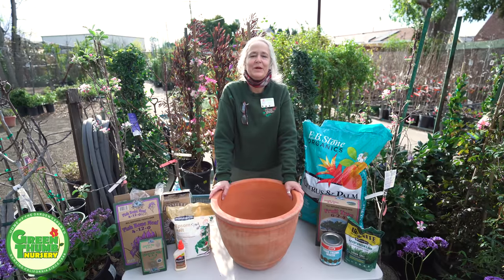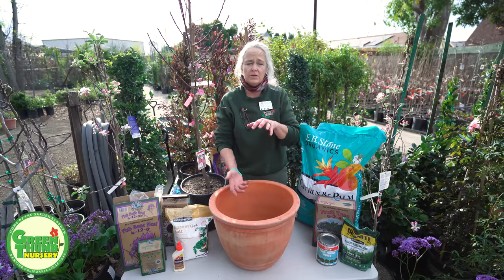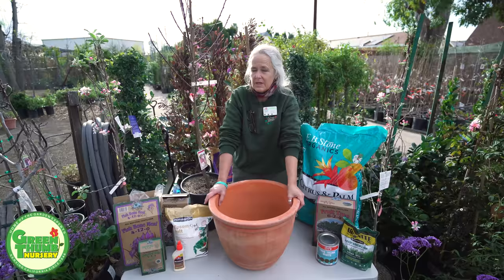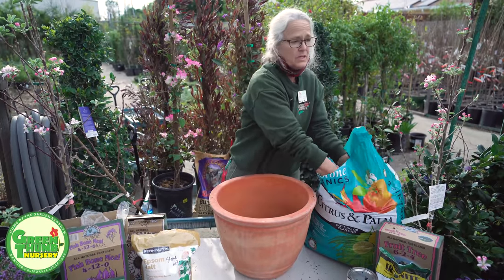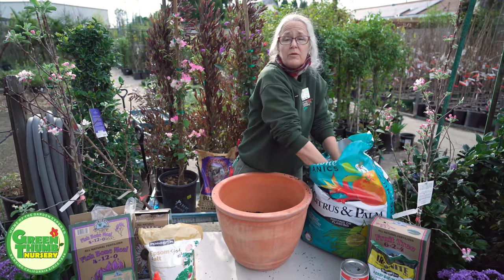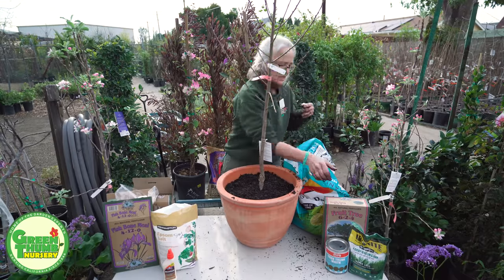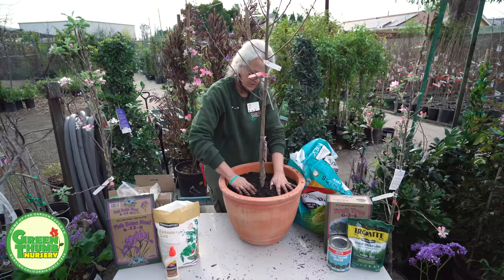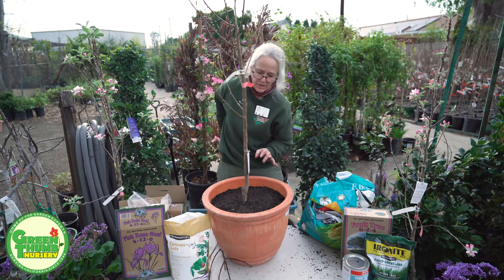How To Plant A Bare Root Fruit Tree (Everything You Need To Know For A Bountiful Healthy Crop)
To follow up our Bare Root Fruit Tree Tour of the Nursery from last week's video (you can watch if you haven't seen it) we wanted to create a full guide on how to plant a bare root fruit tree from start to finish and give loads of tips on how to properly set up your tree for success so that you get a bountiful healthy crop for years to come.  Kathy discusses soil selections for bare root fruit trees as well as top soils, fertilizers as far as which ingredients are the most important when it comes to growing healthy fruit trees, epsom salt and the benefit of its use, pH levels in the soil, the importance of adding iron, how to trim your bare root fruit tree to train the new growth to come out lower so that your crop is at an easily reachable level, how to seal the cuts where you trimmed, how to use tree trunk white to help protect the tree from sun damage, how to know when you should water your fruit tree, where to plant / place your bare root fruit tree in your yard and much more!

Products featured:
E.B. Stone Citrus & Palm Potting Soil
Pennington Ironite
Pennington Epsom Salt
Down To Earth Fishbone Meal Fertilizer
Down To Earth Starter Mix Fertilizer
Down To Earth Fruit Tree Fertilizer
Down To Earth Azomite
Glue
Tree Trunk White
Malibu Compost For Top Soil

If you would like to buy some bare root fruit trees for your yard be sure to head down to your local Green Thumb Nursery (we have five locations in Southern California in Lake Forest, Ventura, San Marcos, Canoga Park and Santa Clarita) as we have a massive selection of all kinds of bare root fruit trees at our stores.

For store hours, our store location addresses, to sign up for our weekly newsletter / coupons, to read garden articles and research plants via our plant library or to order sod, gift cards and more please visit us

We hope you enjoyed our 'How To Plant A Bare Root Fruit Tree' video at Green Thumb Nursery !